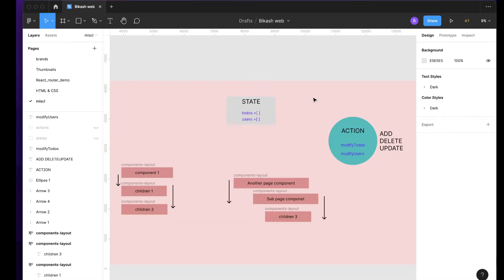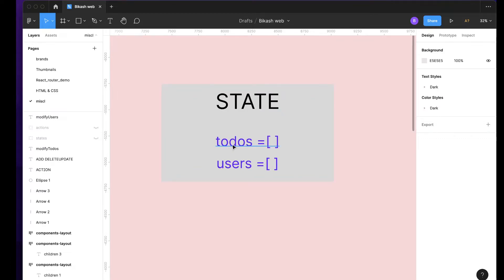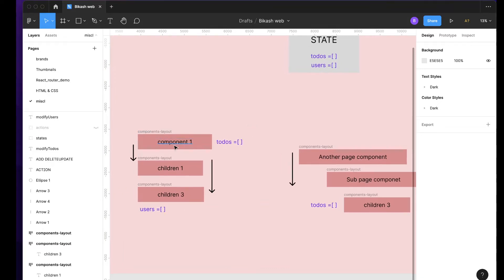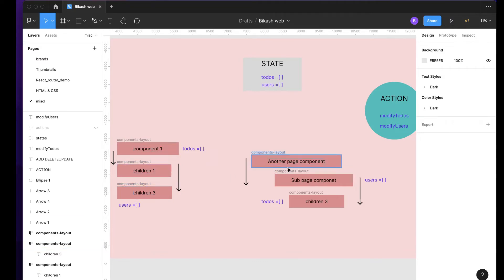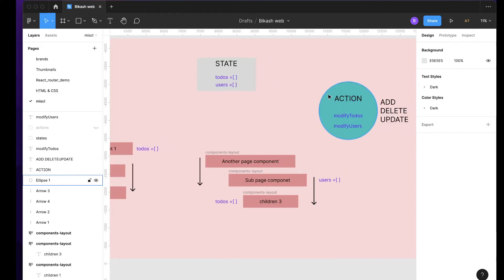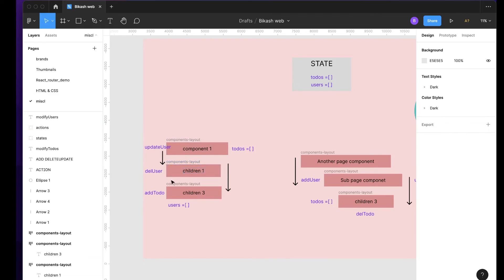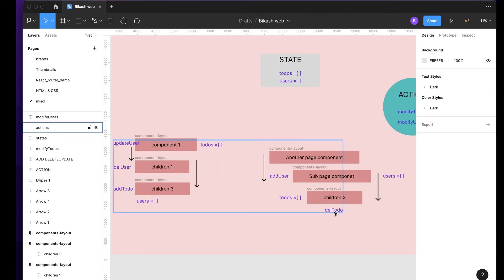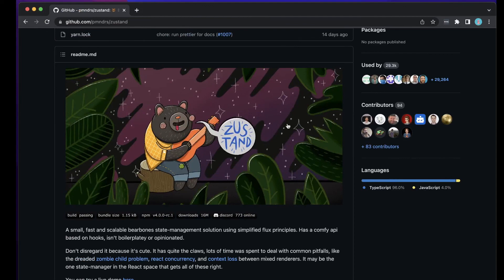What is state management ? Front-end state management explained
This video is an explanation of state management. State management is managing a state or variables. This video gives what and why state management is required.

⭐ Features - Key ideas you will learn from this video are: ⭐
🔸 State management
🔸 State management state
🔸 State management actions

⭐ Tech Stacks ⭐
🔸 JavaScript
🔸State management

⭐ Timestamps ⭐

React state management
State management
state management front-end
Handle forms in react
how to handle react forms
multi step form in vue.js
How to make sign up multi step form